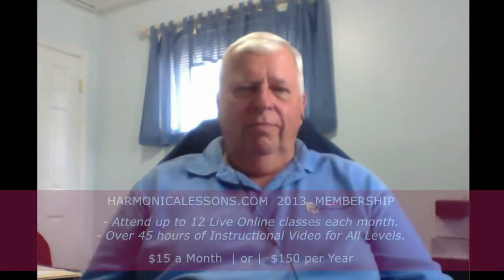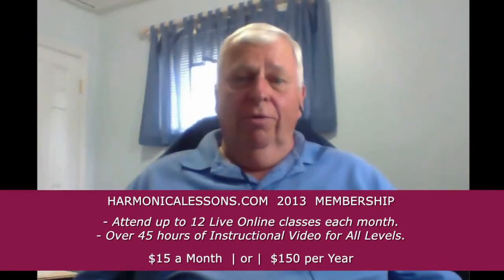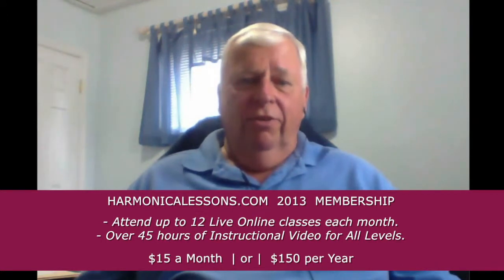Harmonica Class Member Bart Testimonial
This is a Testimonial clip from Bart, one of the members at Dave Gage's . . . (more info below)

"I've been a HarmonicaLessons.com member for about 6 months. I've been attending the live online harmonica classes since I joined and do about 2 a week. I've made great improvement in my playing in the last 6 months..."

DAVE GAGE'S
HARMONICALESSONS.COM:
"The Premier Harmonica Learning Center- Since 1999"

$14.99 Membership:

 • Over 45+ hrs of Instructional Video
 • Beginners thru Advanced
 • 12 LIVE Classes Every Month
 • Learn to Jam/Play Blues
 • 190 Songs & Tabs
 • In-Depth Technique Instruction
 • Dave Gage has made his living teaching harmonica for 30+ years and logged over 10,000 hours of private and group lessons.